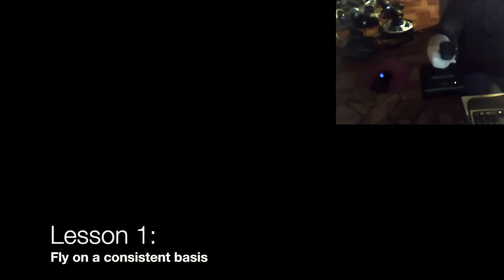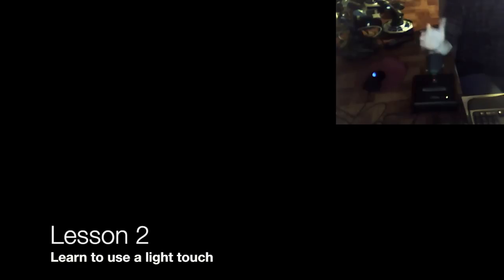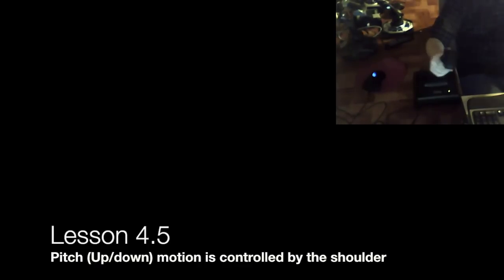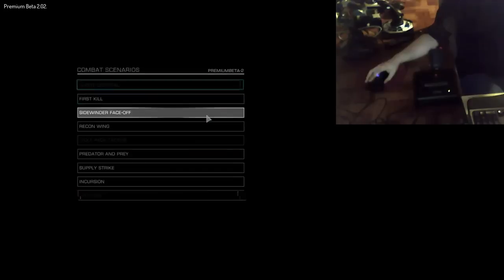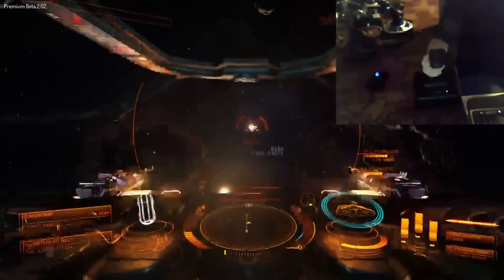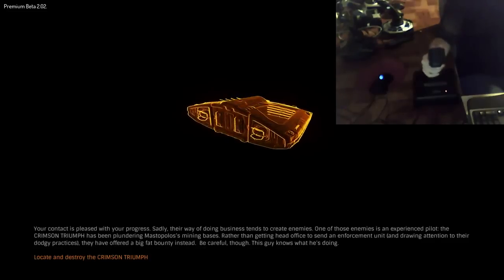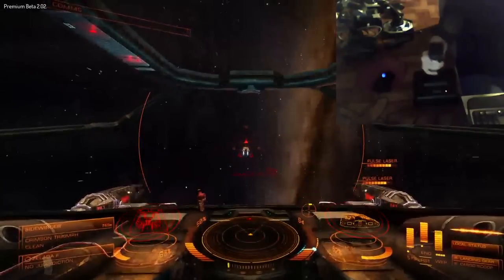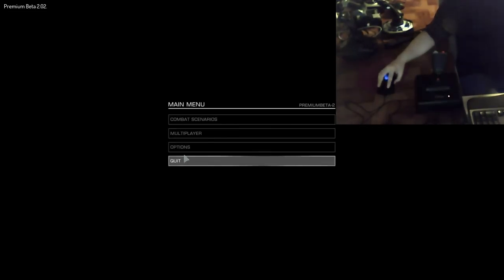Way of the Stick Part 1 - Joystick Basics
First in a part of videos showing how I fly with joystick and HOTAS set ups.